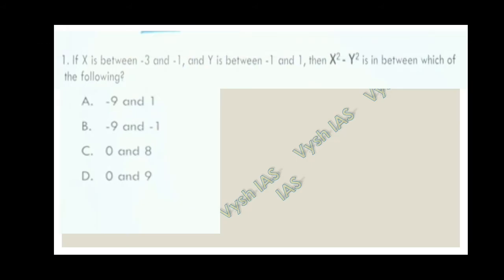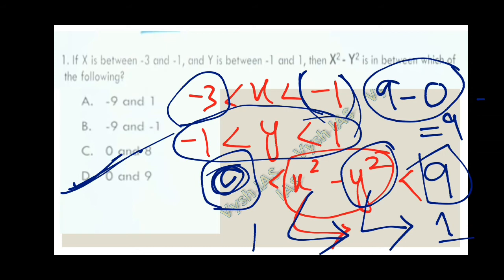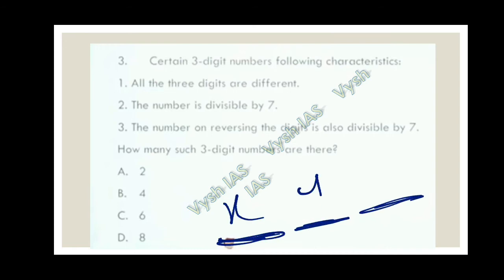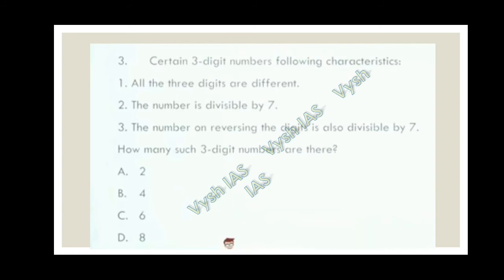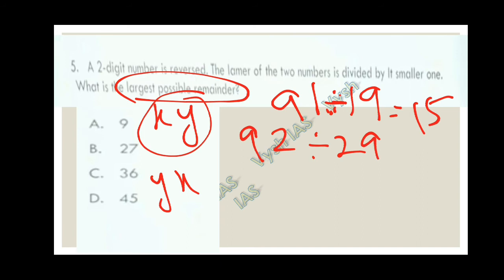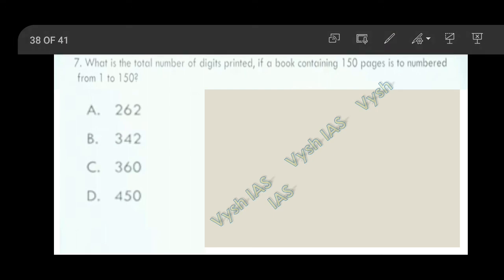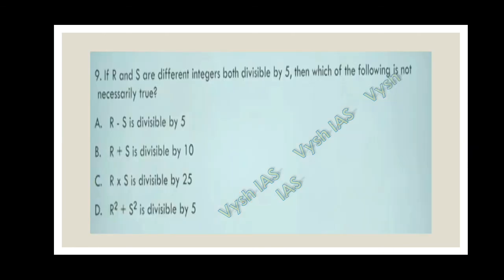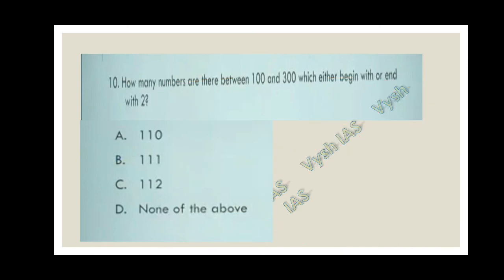CSAT SOLVED PAPER | UPSC PRELIMS PAPER 2 | #5 - NUMBER SYSTEM - 3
CSAT SOLVED PAPER | UPSC PRELIMS PAPER 5 | NUMBER SYSTEM - 3 | UPSC PRELIMS SOLVED PAPER | CSAT

2021 UPSC TEST SERIES AND TIMETABLE

2021 ASPIRANTS (watch in this order)